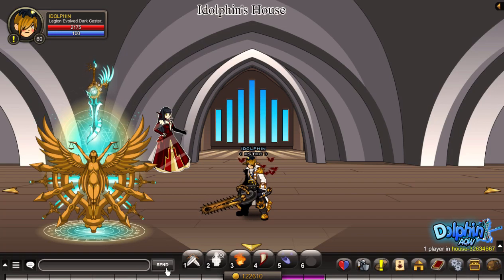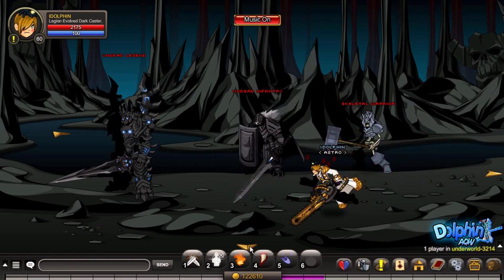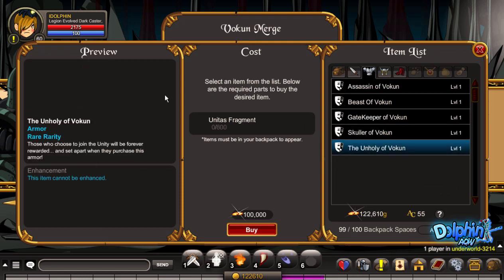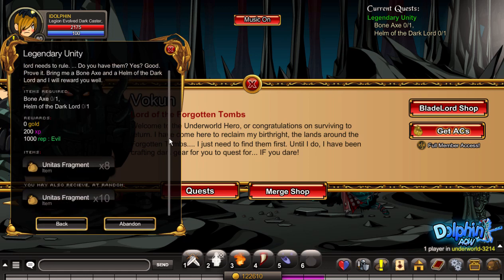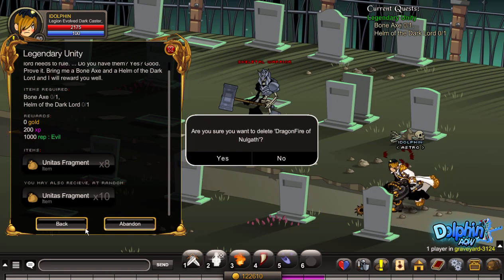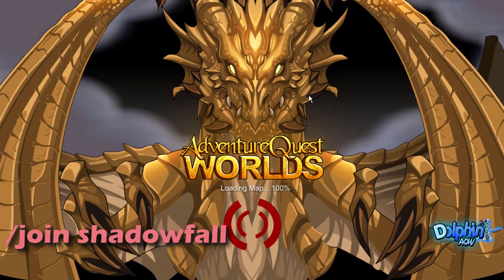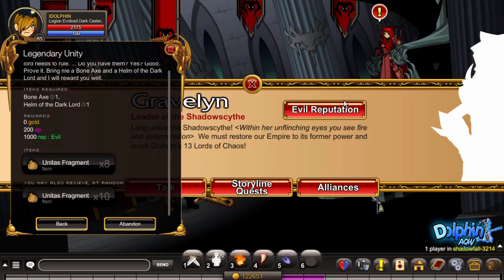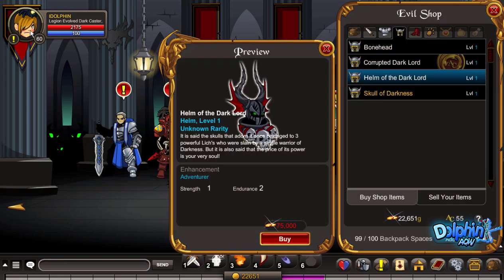AQW How to Get Unitas Fragments FAST [Member/Legend Only]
Click "Show More" for more Information :D

❤ Make Sure You Like :D

☢ Please Don't Hate :(

ツ Keep this on your face everyday.

Thanks a lot for watching Dolphinators /cheer

Links associated with the video:
(None)

(Thanks to Xovy for the intro :D)

How to find me in AQW:
I'm always on Safiria or Sir Ver. Just type in /goto idolphin

My Skype: (for Questions, Suggestion etc only)
dolphinaqw